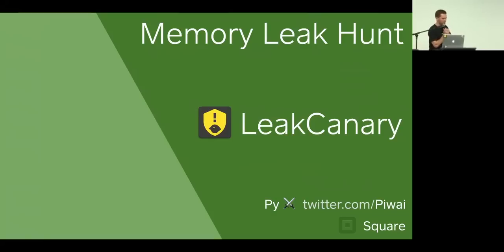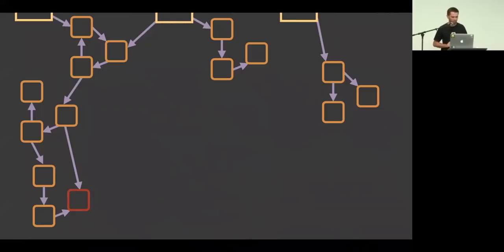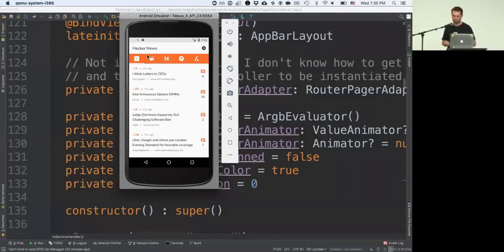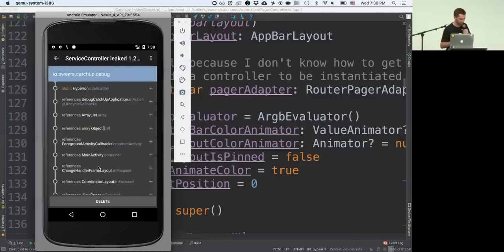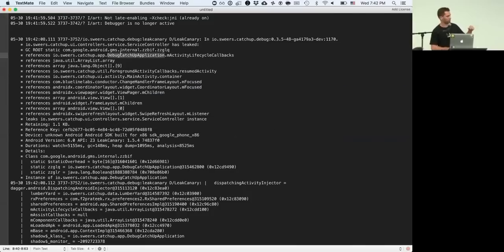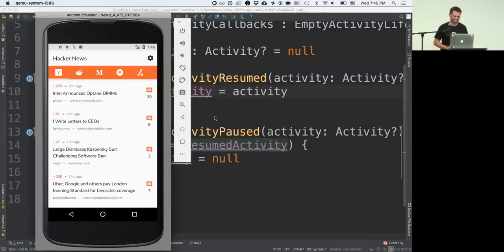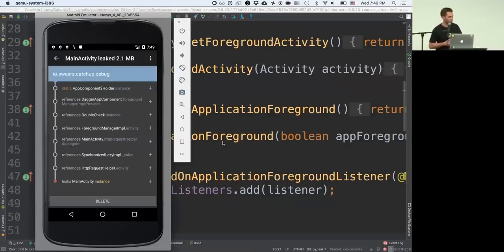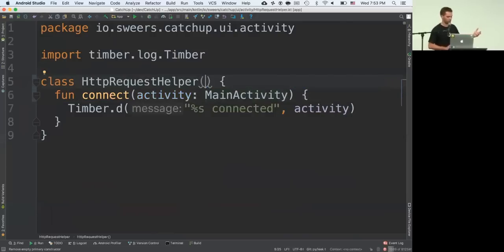[Uber Mobility] Memory Leak Hunt: LeakCanary - Pierre-Yves Ricau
During our May 30, 2018 Uber Mobility meetup, Square engineer Pierre-Yves Ricau walks through the mental process involved in understanding a leak trace with a live app demo.